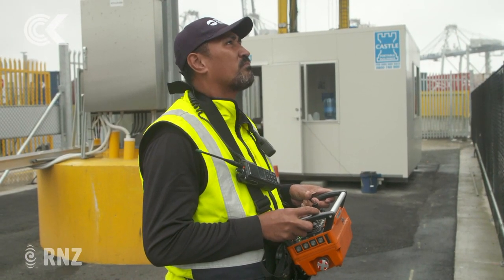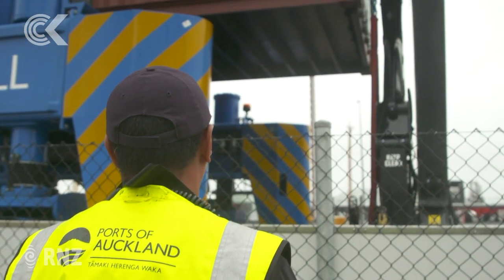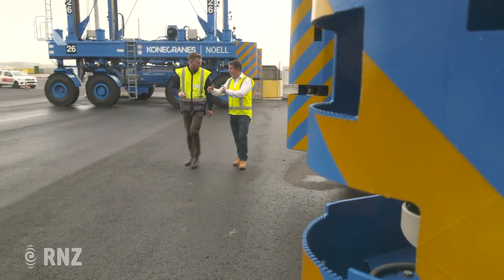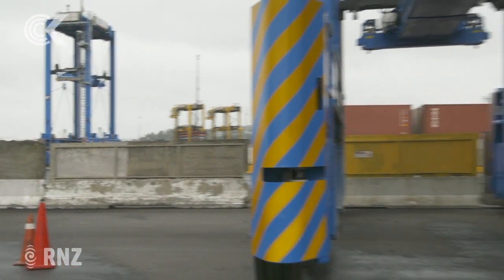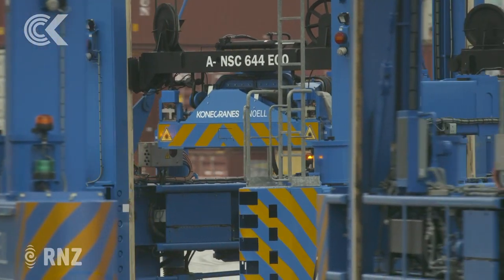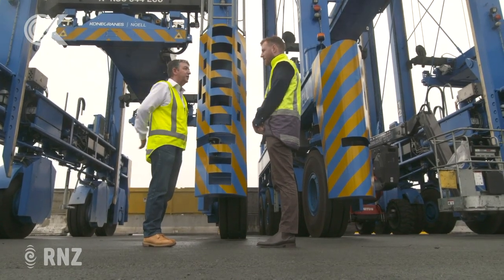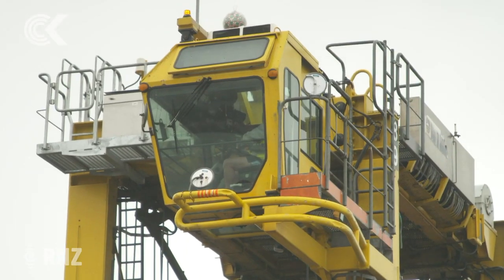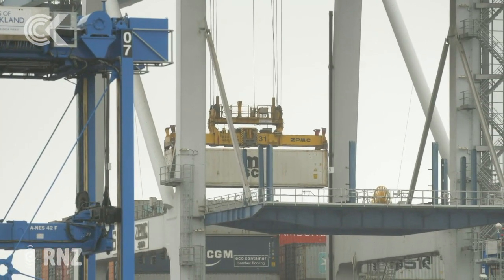What are Ports of Auckland's new automated carriers?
Ports of Auckland has had a torrid past few months, with increasing pressure from importers and retailers to speed up stock movement through the port.

The company insists the delays are due to staff shortages, despite worker's telling Checkpoint the move to automated straddle carriers to shift containers is to blame.

We sent reporter Nick Truebridge and cameraman Nick Monro for a morning on the wharves.